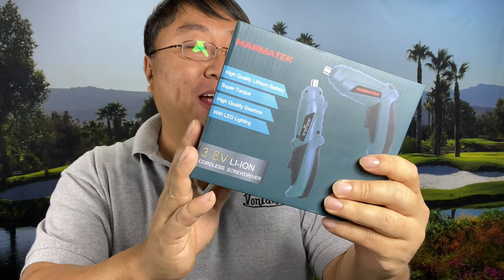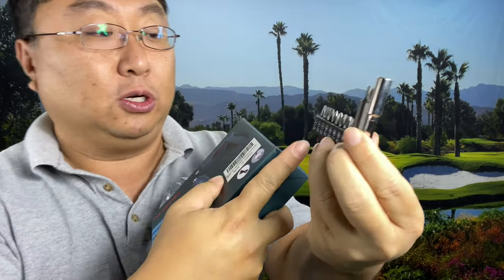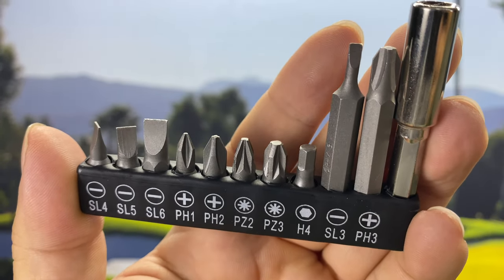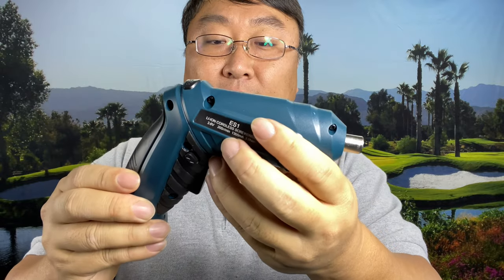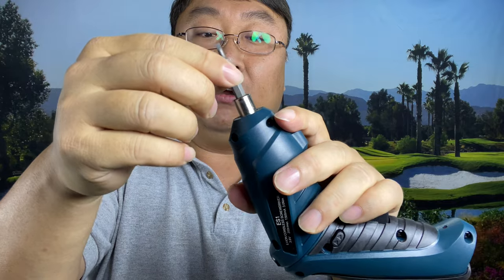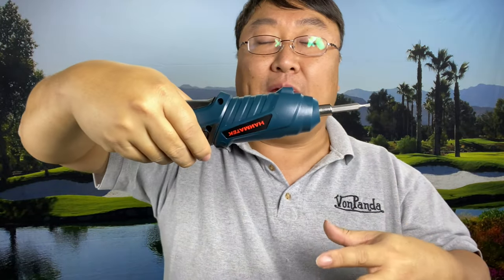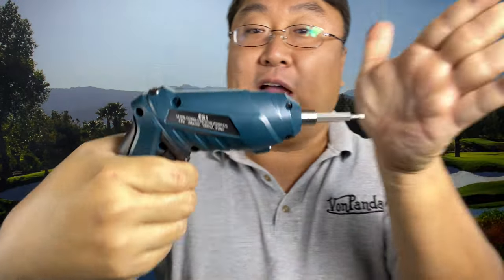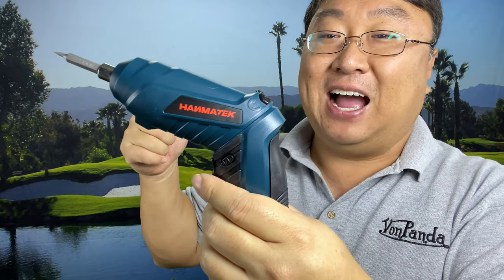Cheap Rechargeable Cordless Screwdriver Review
HANMATEK Rechargeable Cordless Screwdriver Kits with straight and pistol style Powerful Electric Screwdriver Small Screw Guns
Brand: HANMATEK

Brand HANMATEK
Material Acrylonitrile Butadiene Styrene
Head style Flat
[Rechargeable] Because this product is designed to be rechargeable, it can be used continuously for a long time, and the rechargeable battery has a large capacity. No matter where you are, it excels in a variety of scenarios. You can charge the charging port by connecting to the Micro USB charging port (for Android) or plugging in the USB port.
[Lighting function] Equipped with safe highlight LED even in dark places! The main unit is equipped with a front LED lighting lamp that lights up while the driver is working, making it easy to work in dark places where screw holes are difficult to see. The flashlight on the back enhances visibility in the dark and can be used in situations such as power outages or emergency lights
[You can switch between forward rotation and reverse rotation] By adjusting the position of the forward rotation rod and reverse rotation rod, you can not only tighten the screw but also switch the drill rotation direction by loosening the screw . It is easy to operate simply by pressing the front and rear levers, and can be widely used for furniture assembly.
[Ideal for working in narrow dead corners] Flexible drill shafts are now available! Not only can it be used as a screwdriver, it can also be used by attaching it to an electric drill. The angle can be freely bent up to 90 degrees, and screws can be tightened in narrow places.

HANMATEK Rechargable Cordless Screwdriver Kits with straight and pistol style Powerful Electric Screwdriver Small Screw Guns
Cordless Screwdriver 6 N.m, HYCHIKA 3.6V 2.0Ah Electric Screwdriver Rechargeable Screw Gun, Front LED and Rear Flashlight, Ratchet Wrench, DC Charging with USB Cable, 36pcs Accessories, Carrying Box
Stalwart 25 piece 4.8V Cordless Screwdriver with LED
BLACK+DECKER 4V MAX Cordless Screwdriver with Bit Storage (BDCS50C),Orange
BLACK+DECKER 4V MAX Cordless Screwdriver with Bit Storage (BDCS50C),Orange Expedition Money LLC